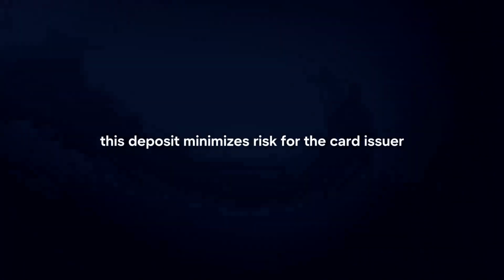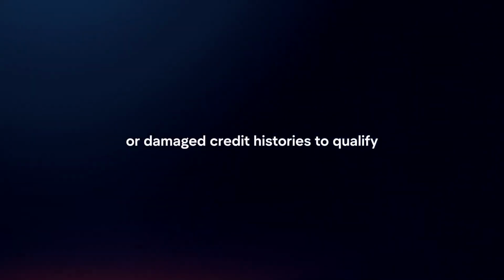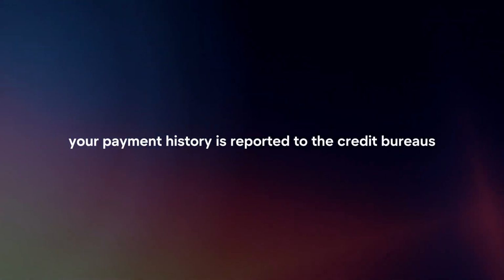How Does A Secured Credit Card Work In 2024?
In this video I will explain How A Secured Credit Card Works In 2024.